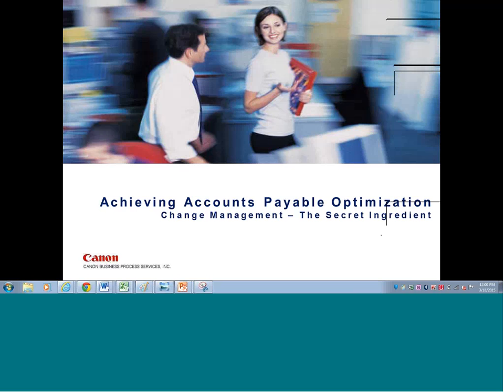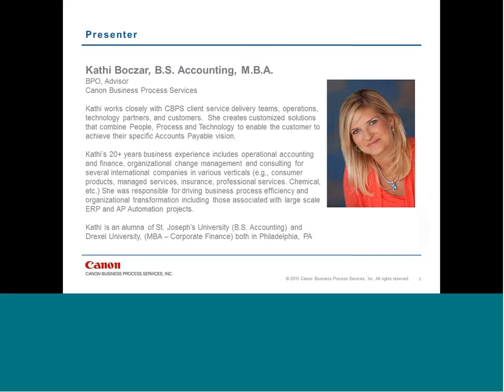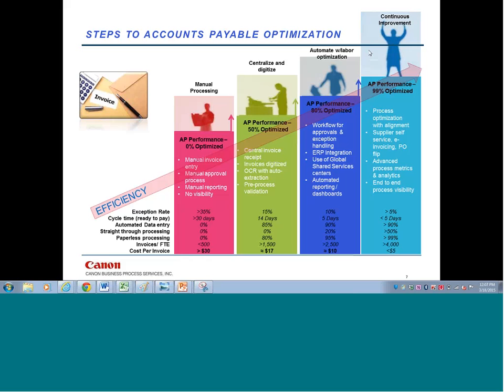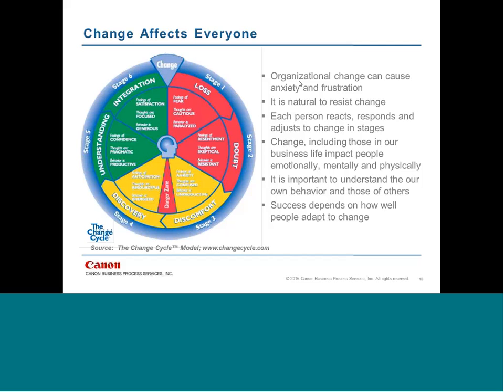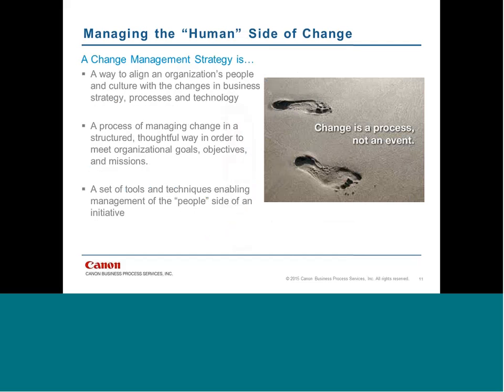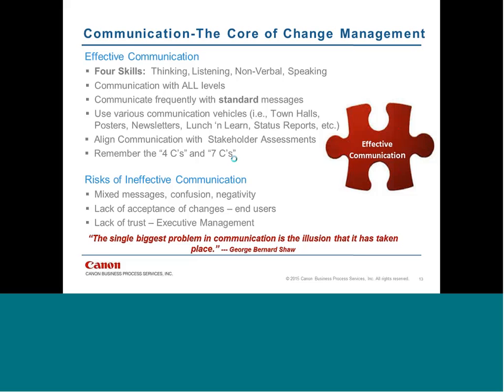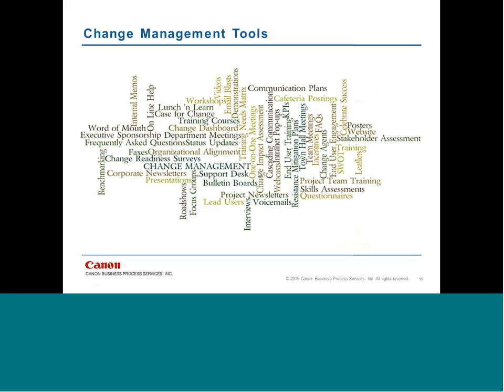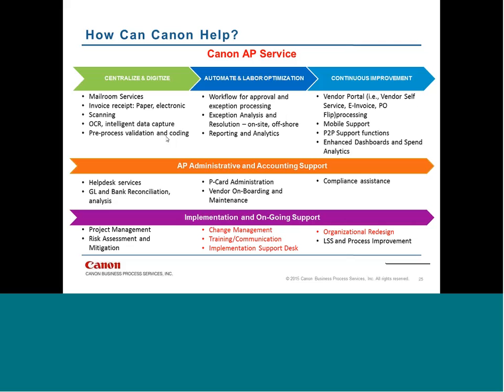Change Management: The Secret Ingredient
Learn how to optimize accounts payable performance with a change management strategy.